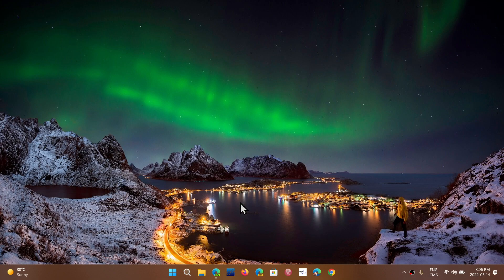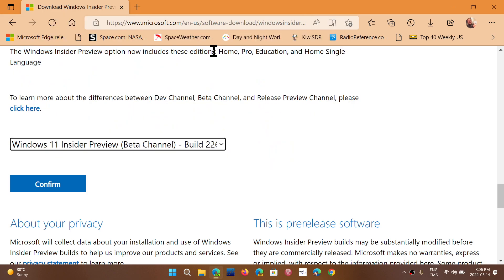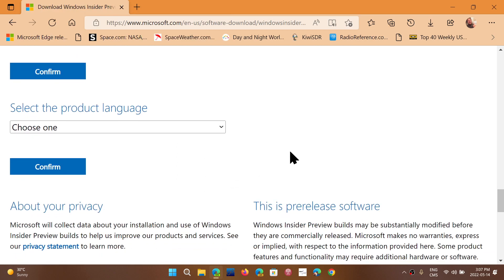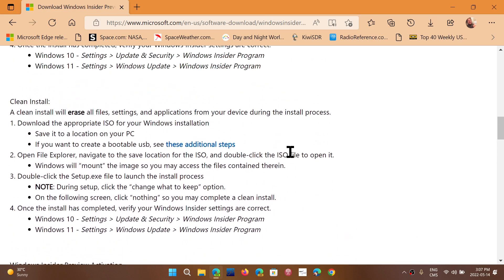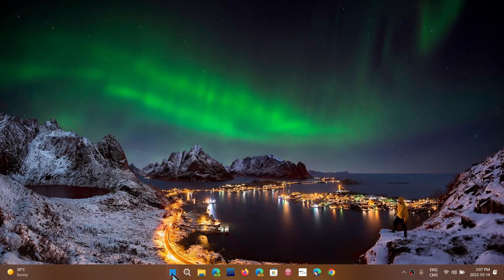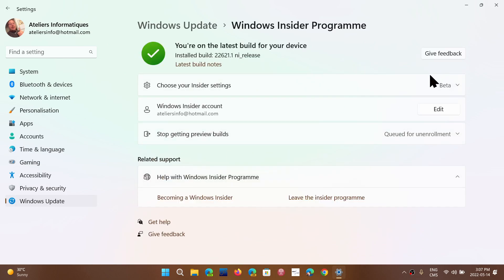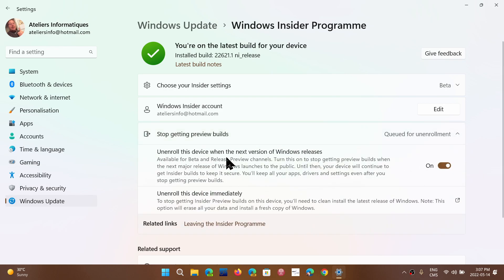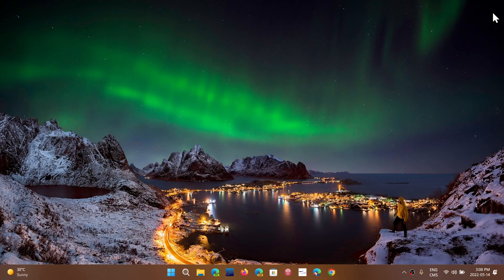Download Windows 11 22H2 ISO Image now for clean install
You can get Windows 11 22H2 right now with a simple few steps and download it from here :